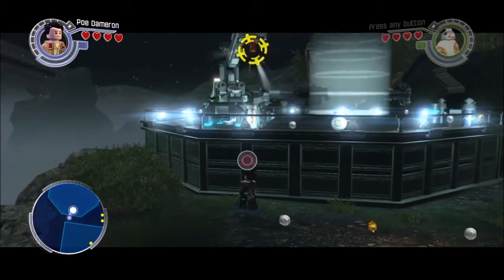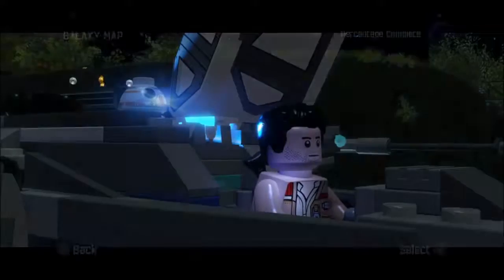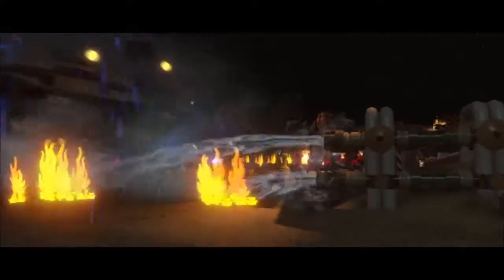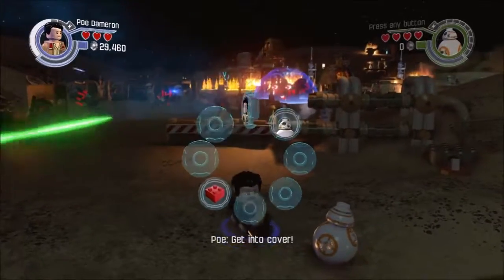LEGO Star Wars The Force Awakens Gameplay Review 1080p [PS4] - EXP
►►Best viewed in full screen 1080p HD◄◄

It's the fifth LEGO Star Wars game and arguably the best in years. LEGO Star Wars The Force Awakens introduces new mechanics, as well as new lore and narrative that ties the films together, such as how Poe rescused Adminal Ackbar and potentially explains things for future films.